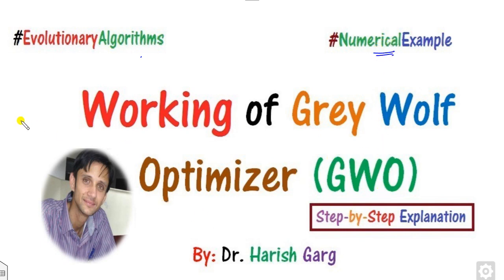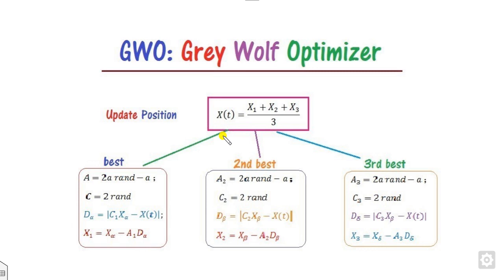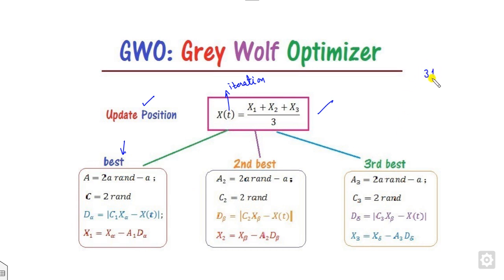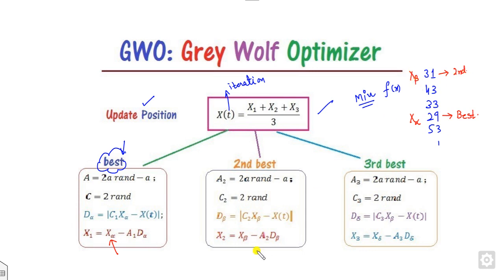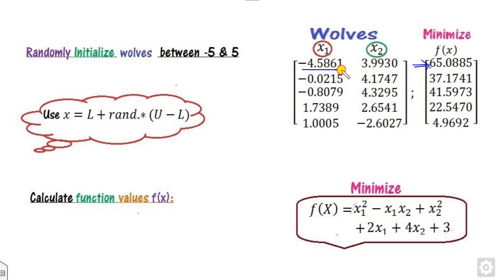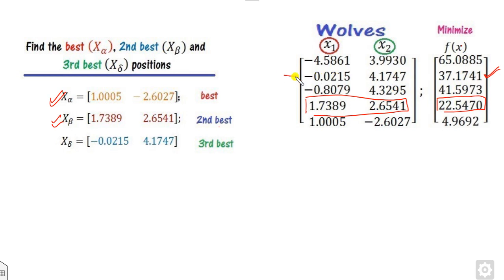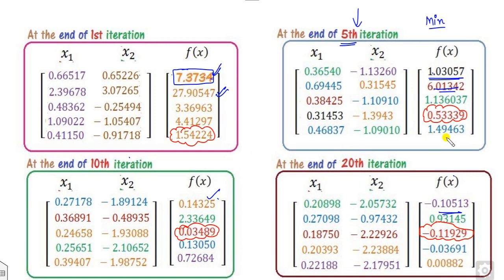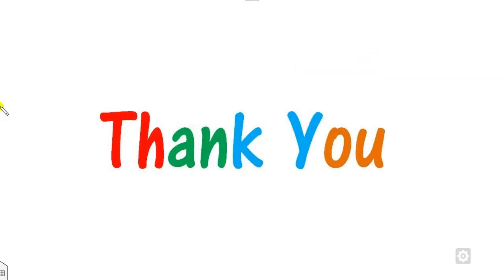Step-by-Step Working of Grey Wolf Optimizer (GWO) with Numerical Example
This video explains how the GWO algorithm works with a numerical example.